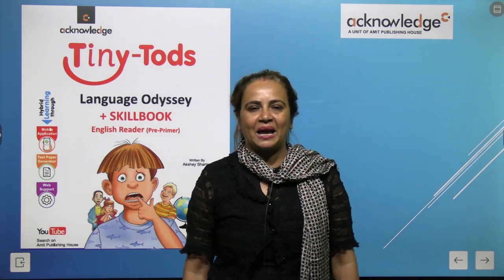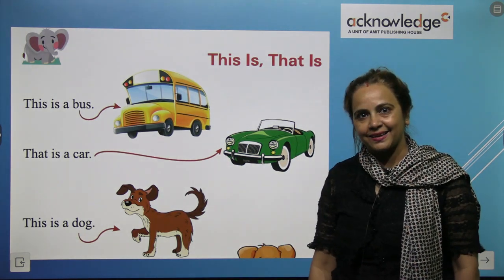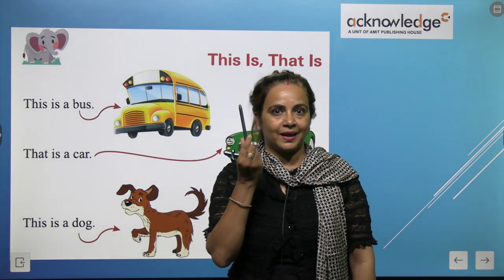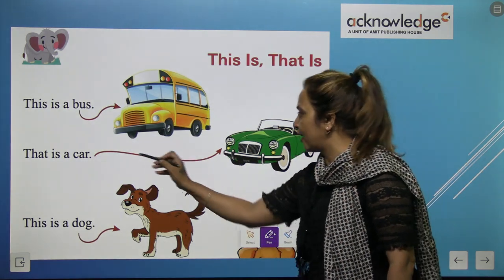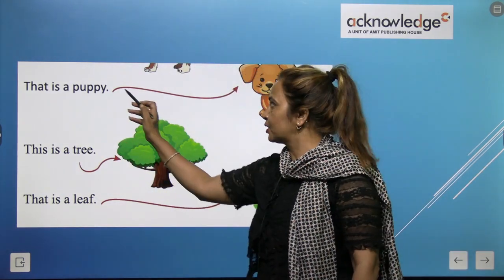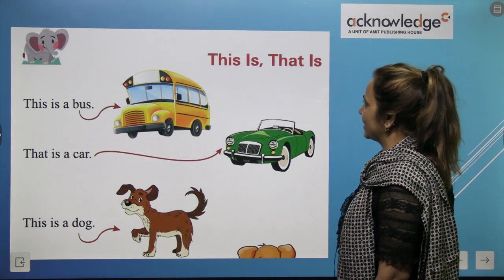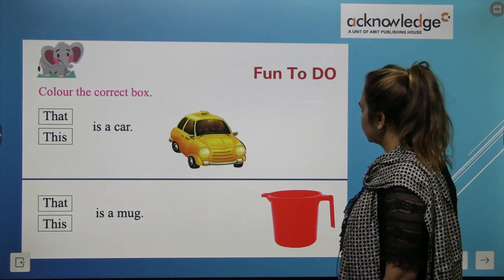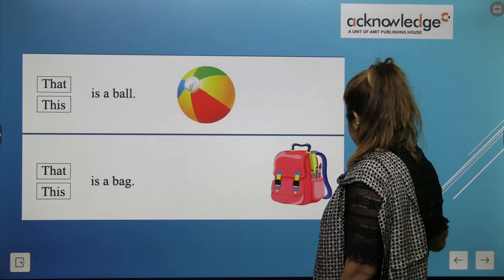ACKNOWLEDGE TINY TODS ENGLISH PRE PRIMER VIDEO 3